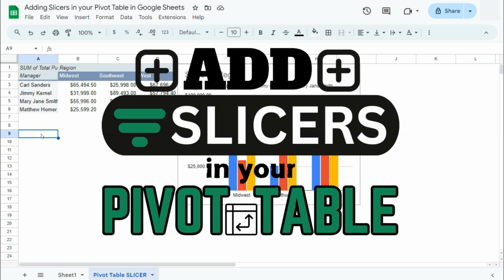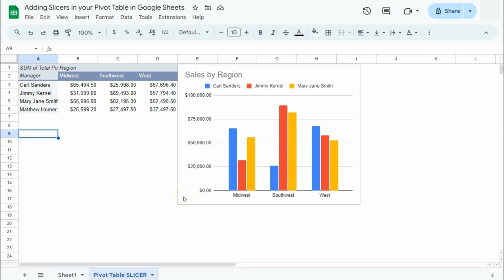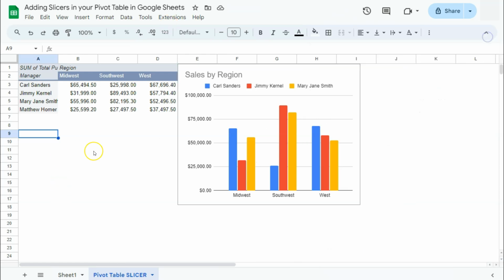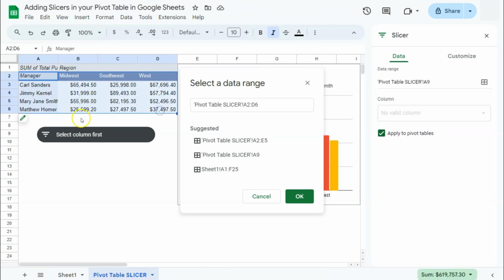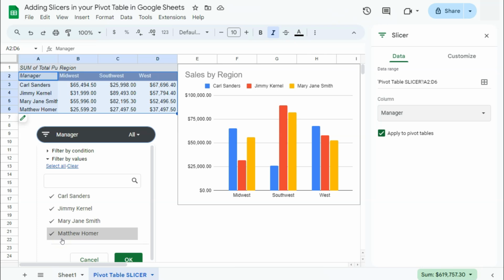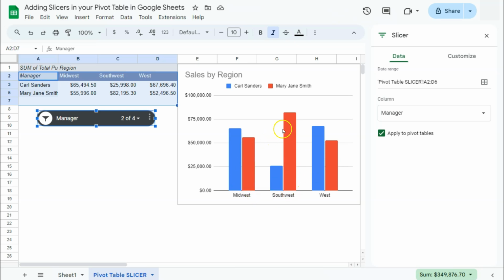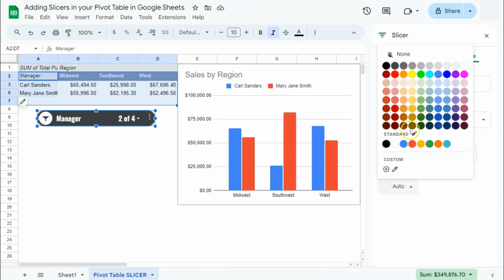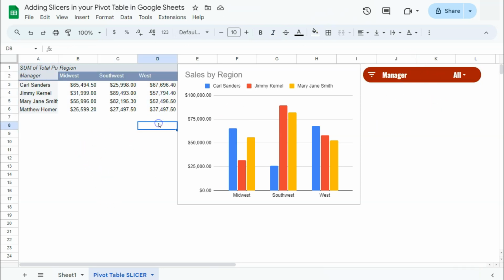Adding Slicers in your Pivot Table in Google Sheets (Dynamic Filter)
In this video, learn how to add slicers to your Pivot Tables in Google Sheets!

Slicers allow you to easily filter and segment your data without altering the pivot table's structure to make data analysis more interactive and efficient.  I'll guide you through the steps of inserting slicers, customizing them, and using them to filter your data dynamically. Perfect for beginners and seasoned users looking to enhance their data manipulation skills, this tutorial will help you make the most out of Google Sheets' powerful features.